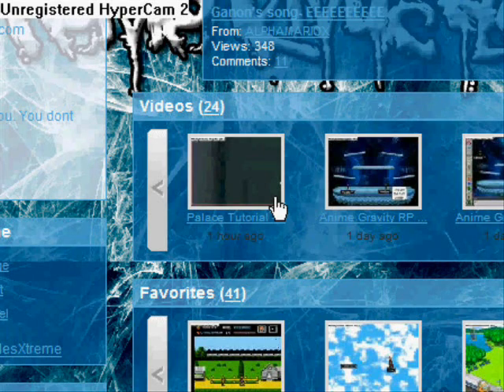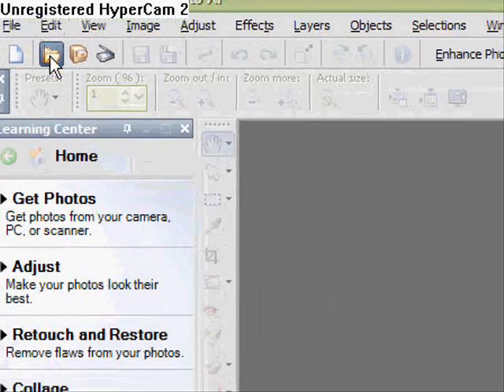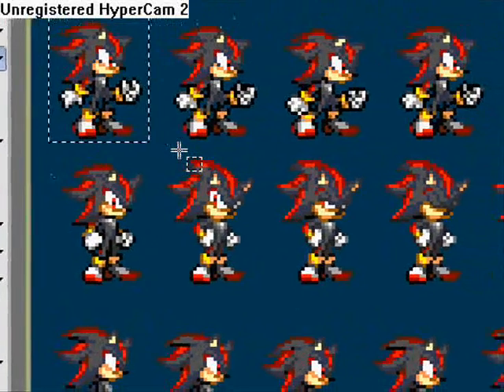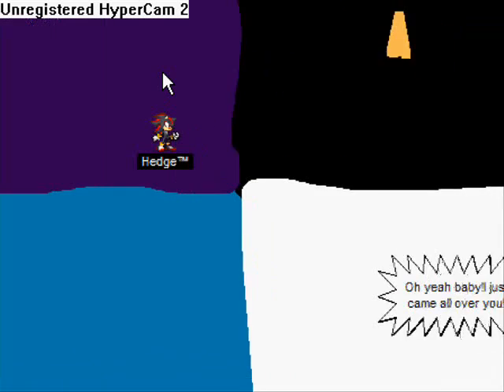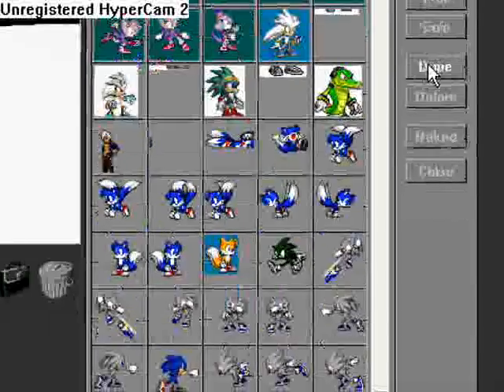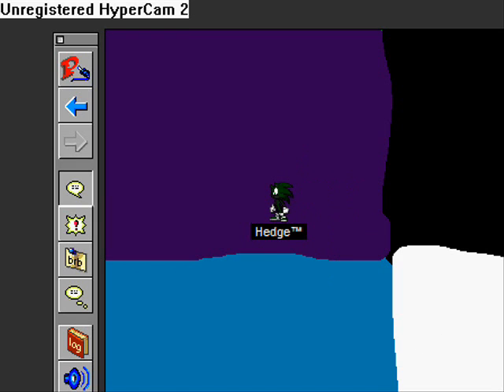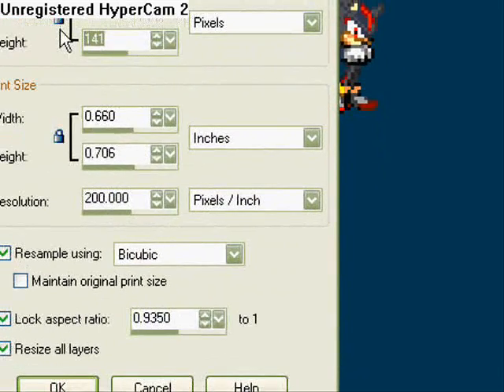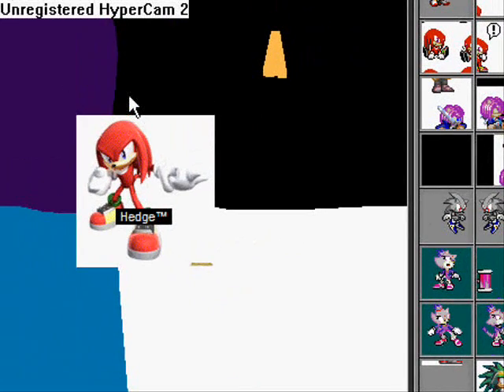Palace Paintshop Pro Tutorial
Editing, and importing images